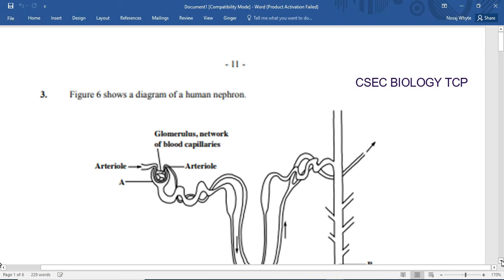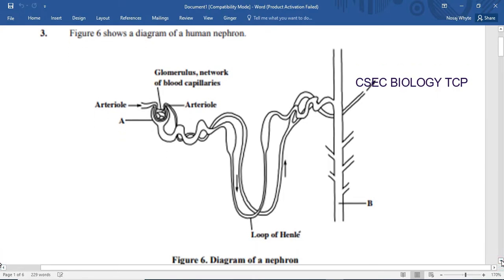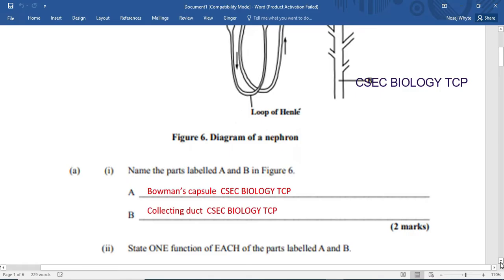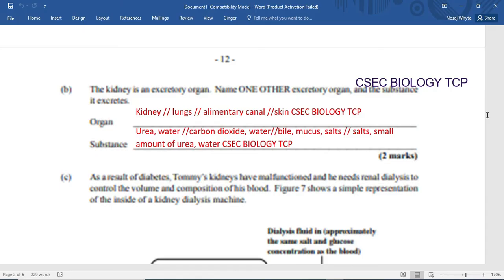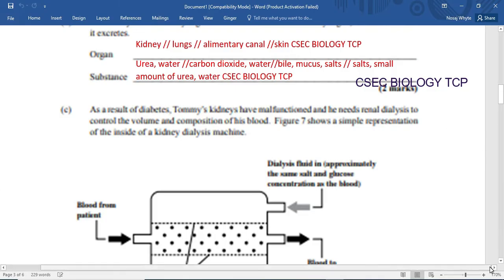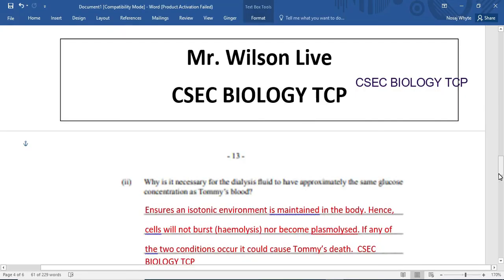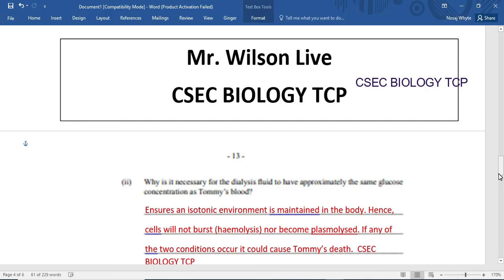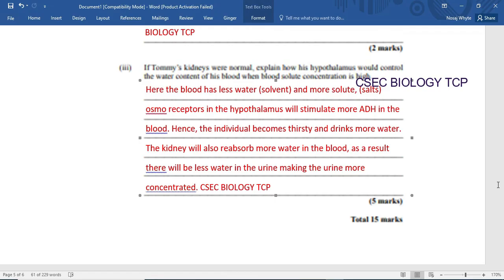CSEC HUMAN AND SOCIAL BIOLOGY JANUARY 2014 (EXCRETION)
HUMAN AND SOCIAL BIOLOGY JANUARY 2014 (EXCRETION) This video will answer one question from the Human and Social Biology January 2014.